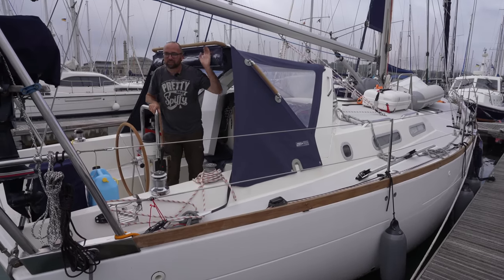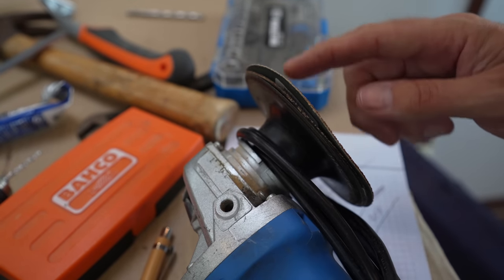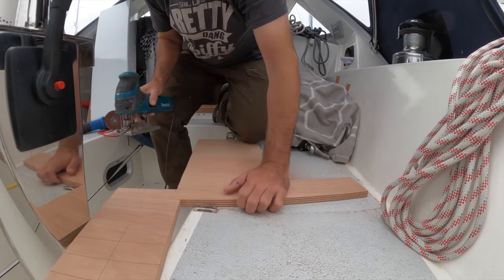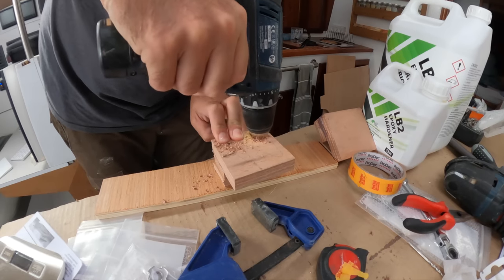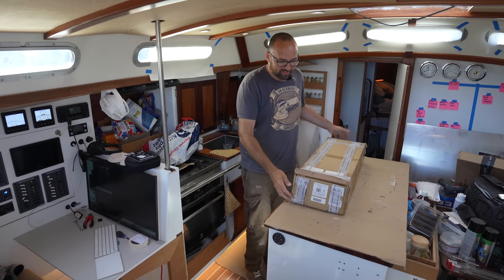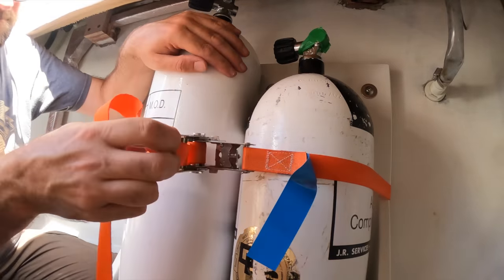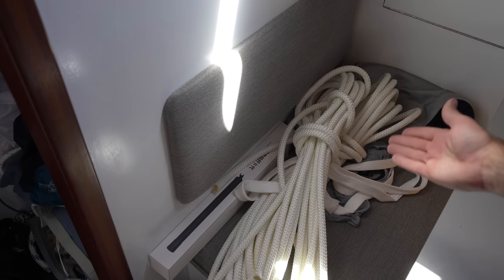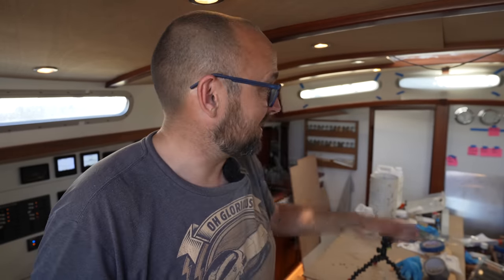Sail Life - Cockpit Locker spiffy level 11 🔥⛵️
This week captain dummkopf fixes his mistake from last week (two holes drilled in the wrong place). Also on the to-do list are installing and configuring the new drive unit, finishing the cockpit locker, and getting everything in there organized.